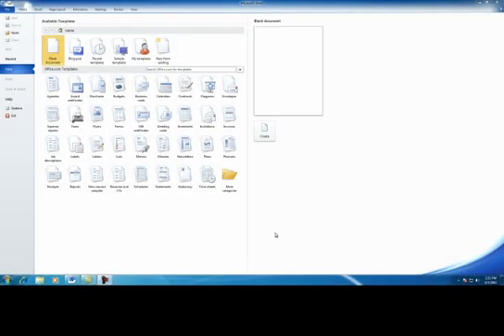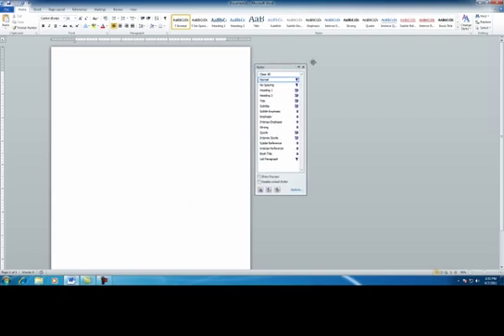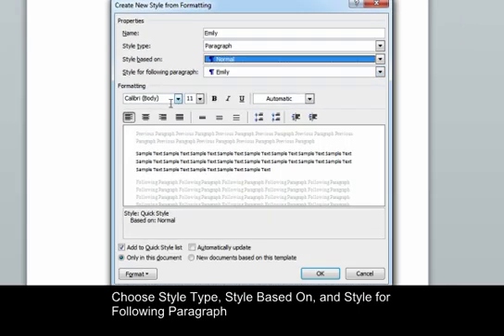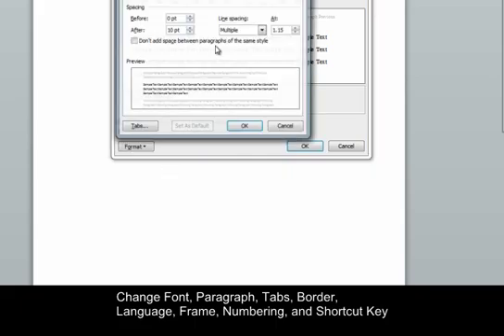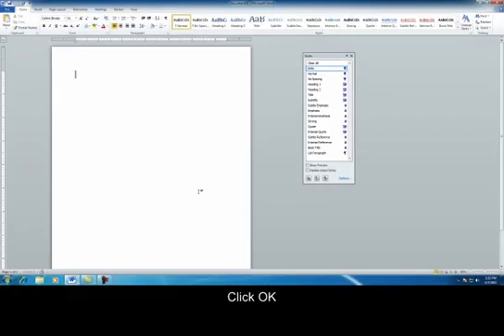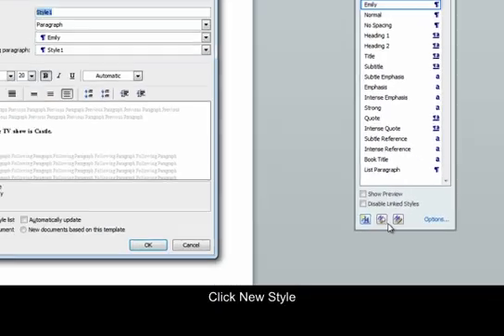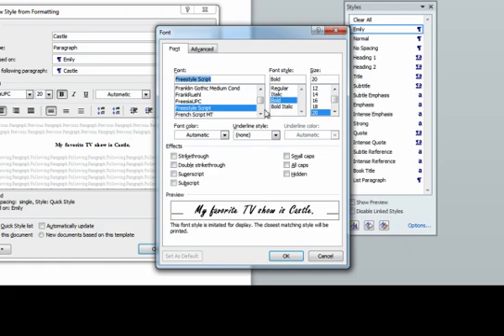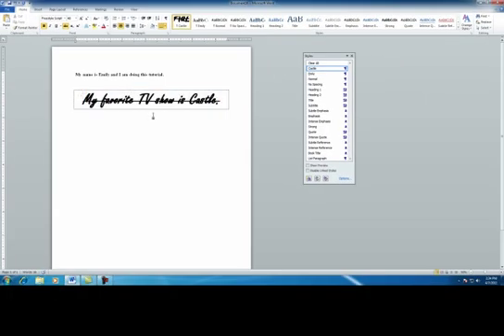Microsoft Office Word PC: Creating a New Style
An informative instructional video on how to create a New Style in Microsoft Word.